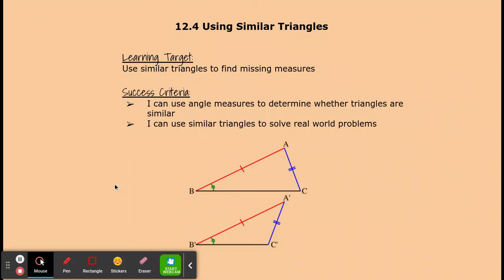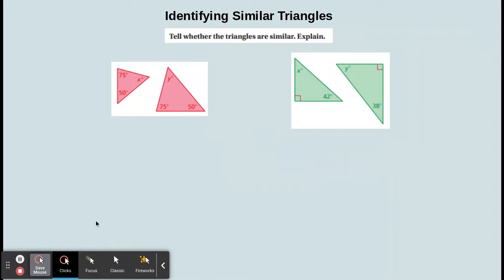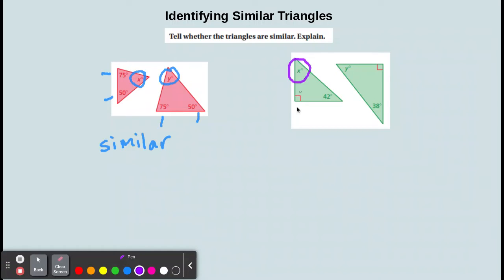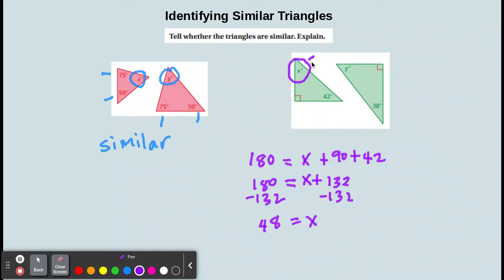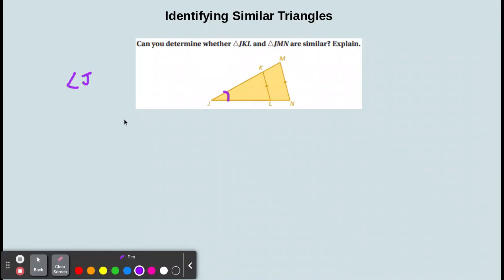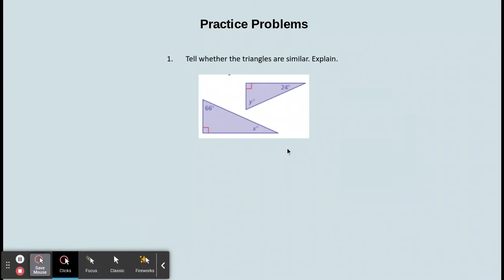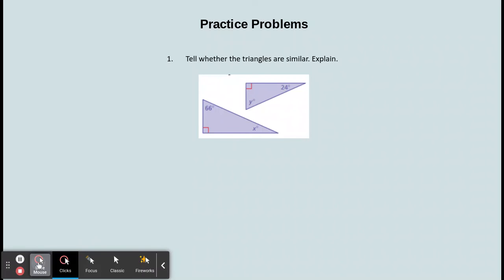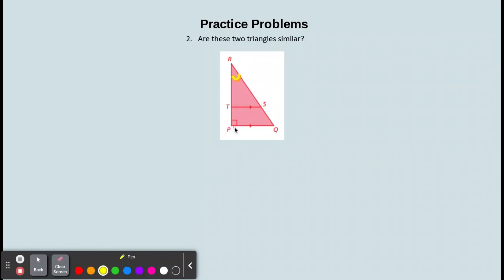Lesson 12.4 Video